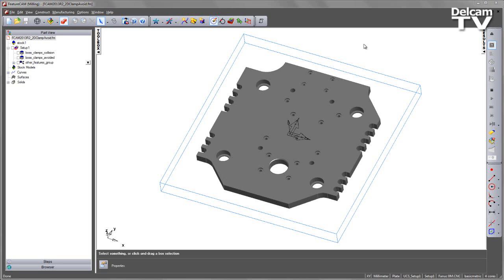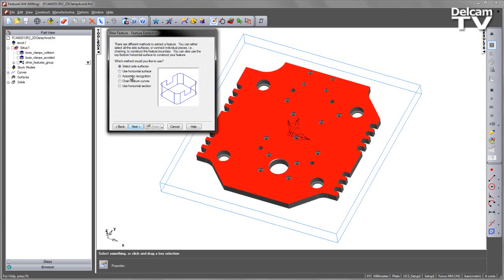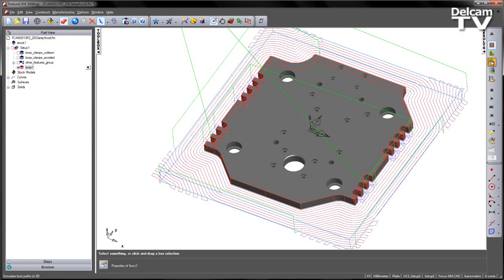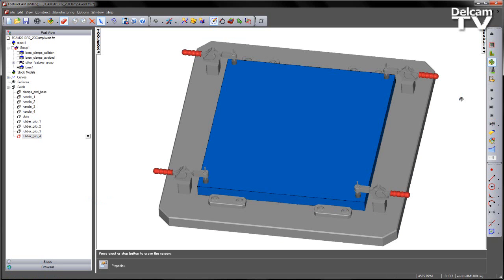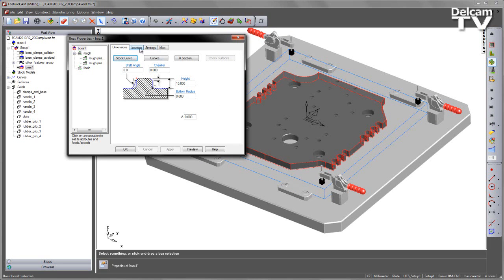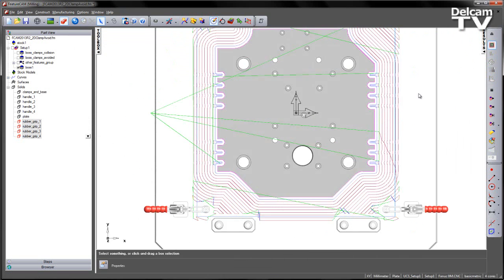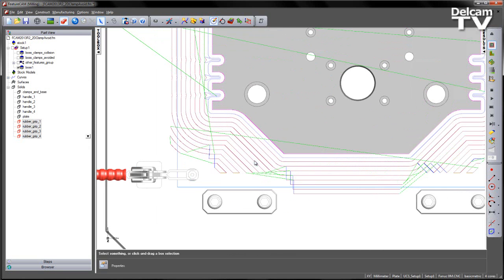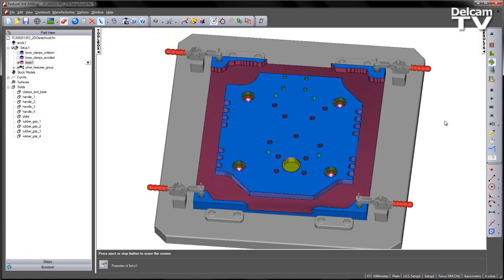Clamp Avoidance - FeatureCAM 2013 R2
A new option is available to clip or trim toolpaths to clamps and fixtures - this new option has come in for the 2.5D machining operations.